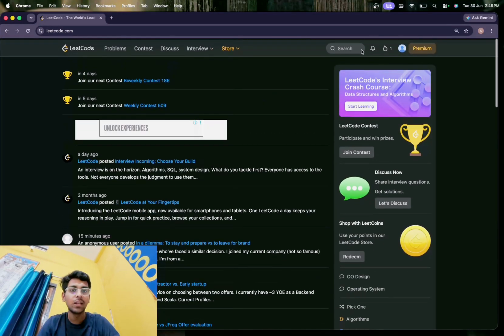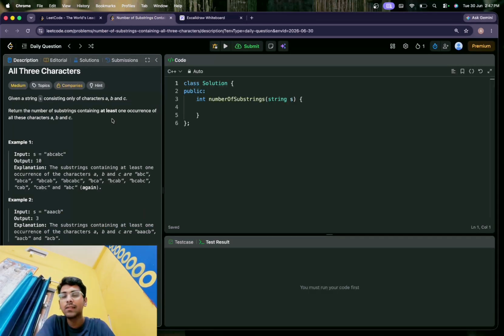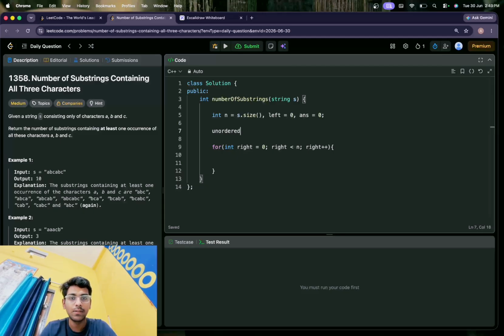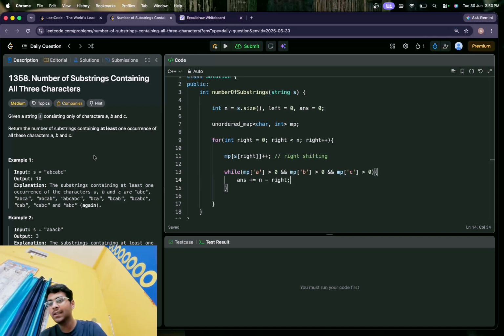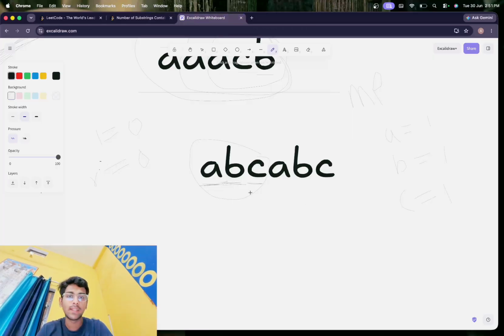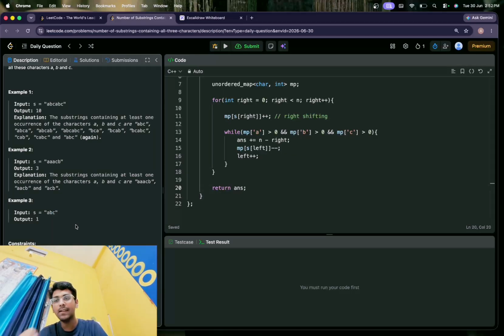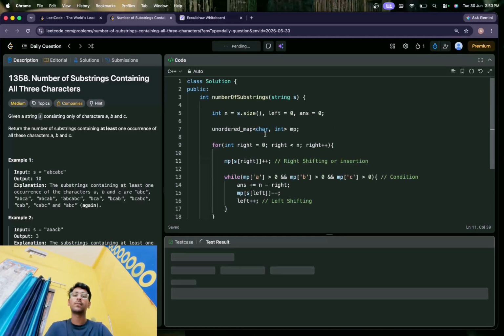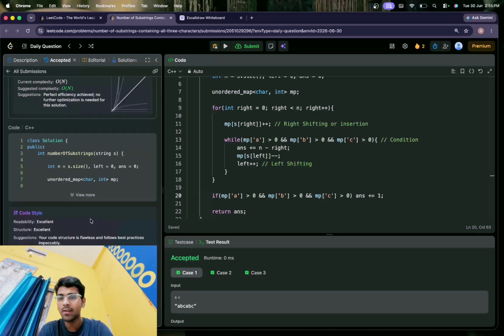Number of SubStrings Containing All Three Characters - Leetcode Daily(30/06/2026) ( Dry Run + Code)